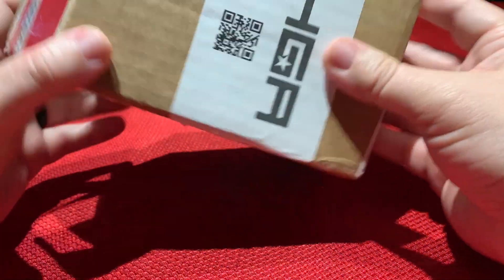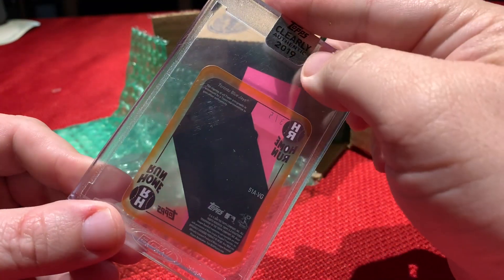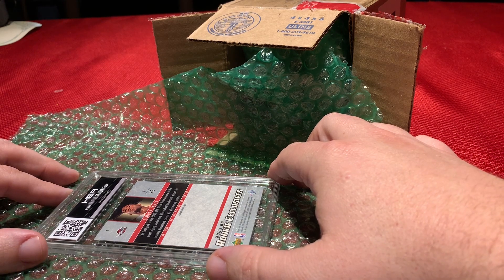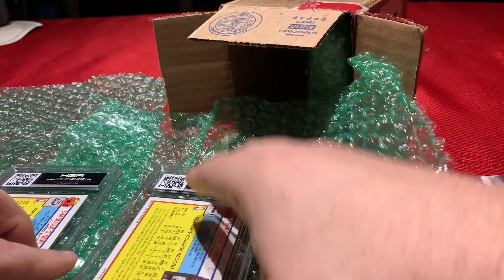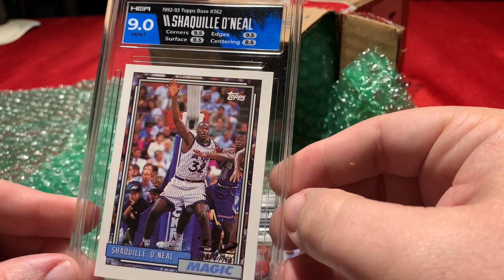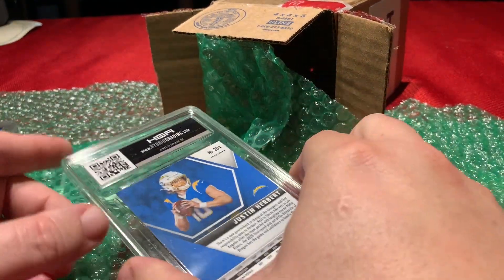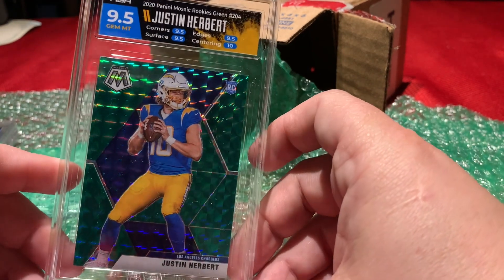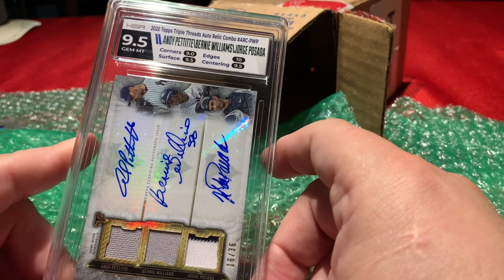HGA Submission #2 with Crossovers - Bulldog Burgess